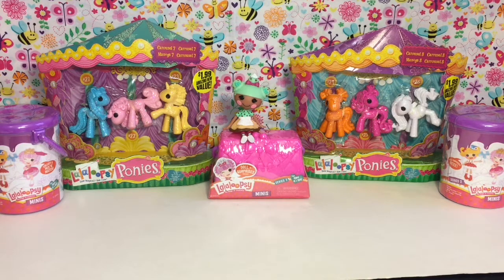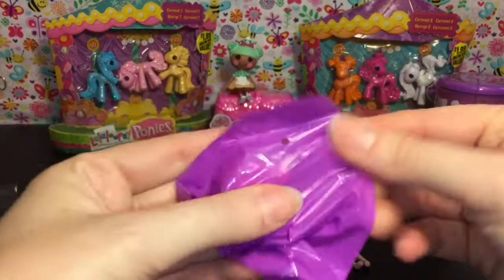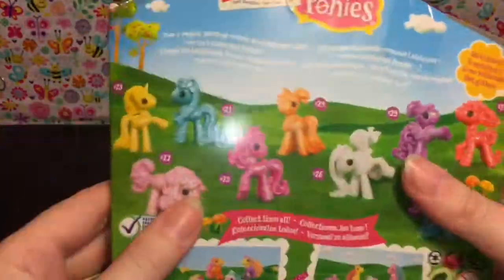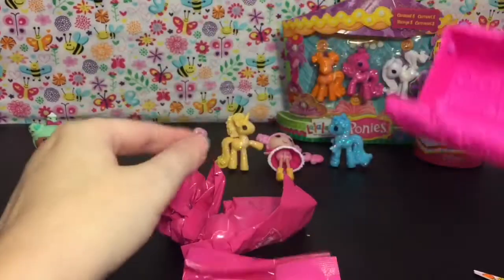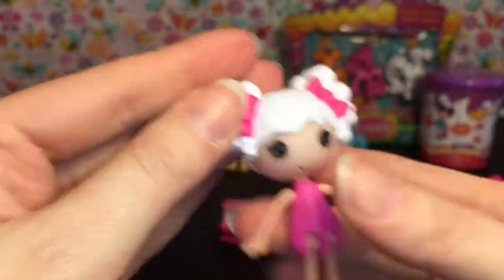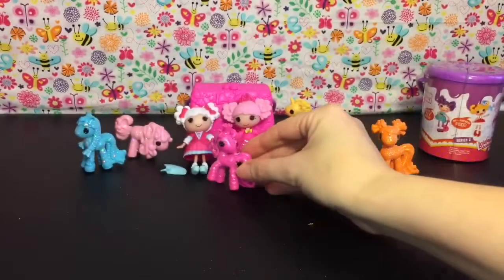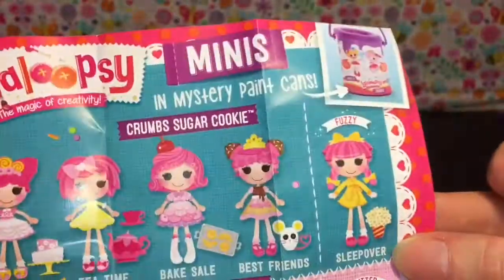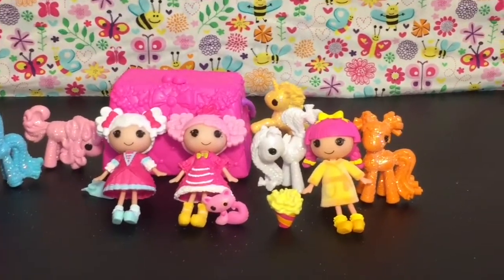Lalaloopsy Mini Dolls Blind Bags Series 2 & 3 Carousel Ponies Toy Unboxing & Review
Today I'm opening a variety of Lalaloopsy dolls and ponies.